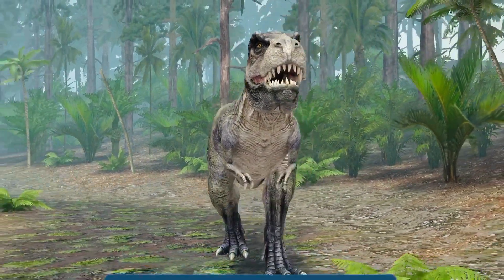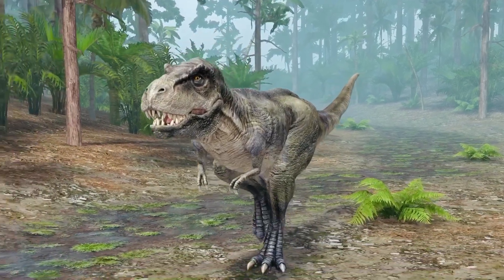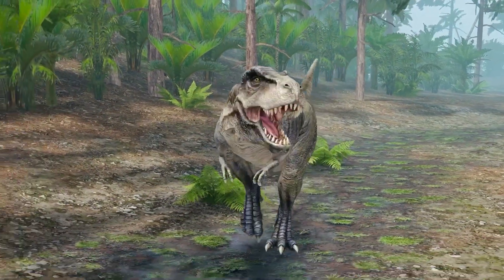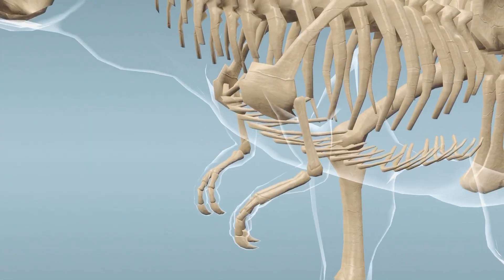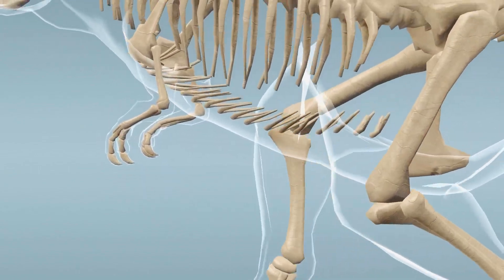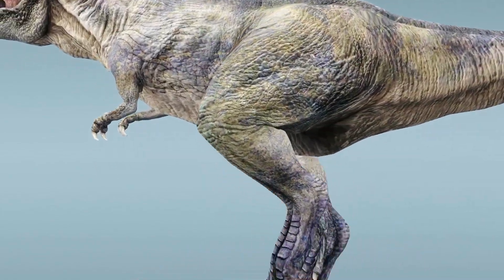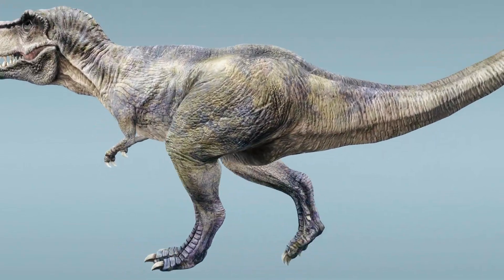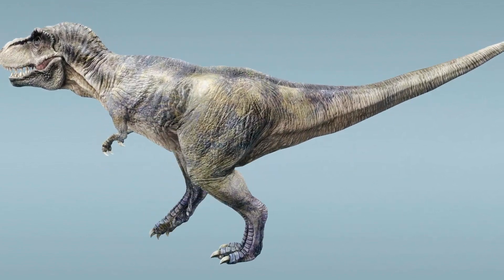Tyrannosaurus rex is tyrant lizard 🦎